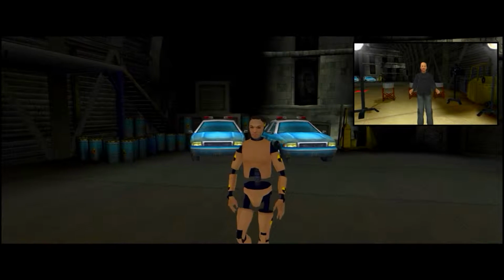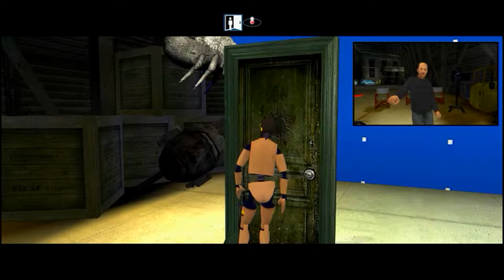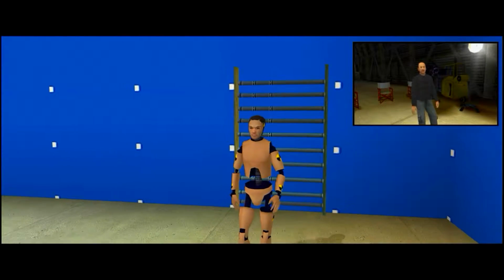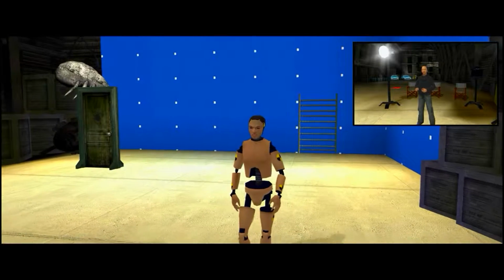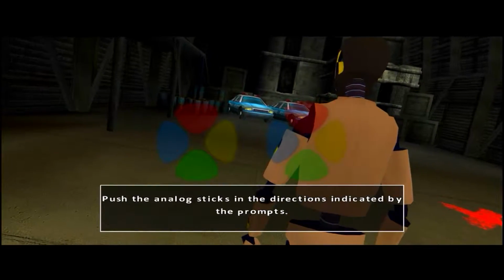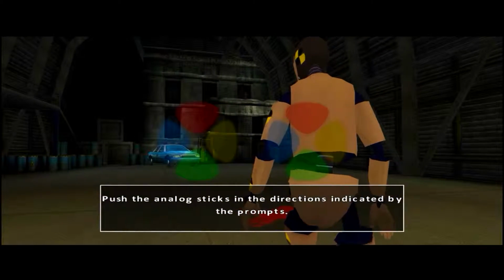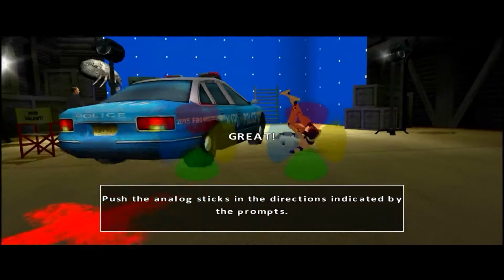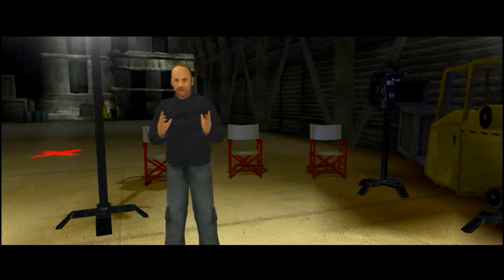Fahrenheit Remastered Test Video(tribute to Rondachewarrior)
Hello guys and welcome to my Fahrenheit test video! :D First of all, I must give credit to this wonderful person who gifted me this game in the first place
You can look forward to seeing me doing a collab with her right on this game and some other games soon! :)